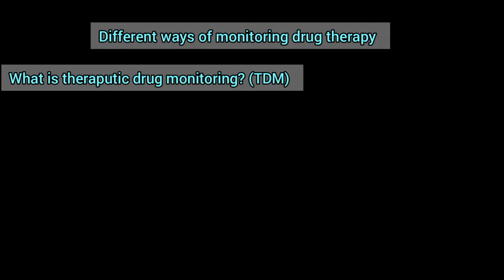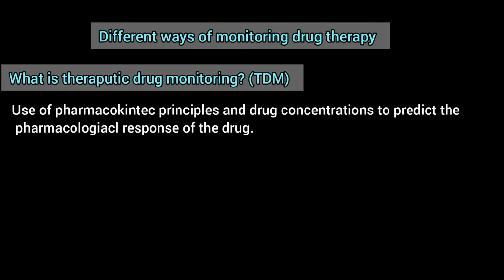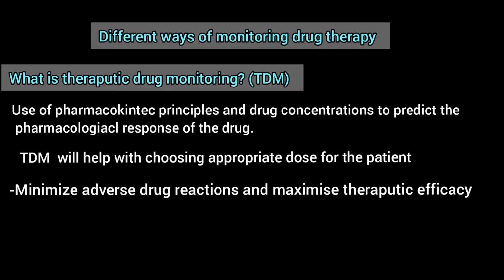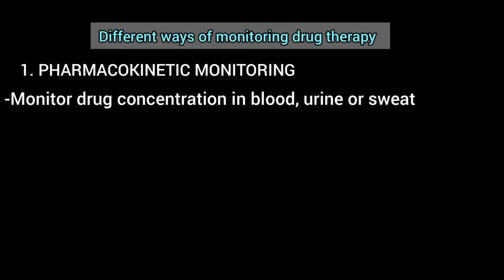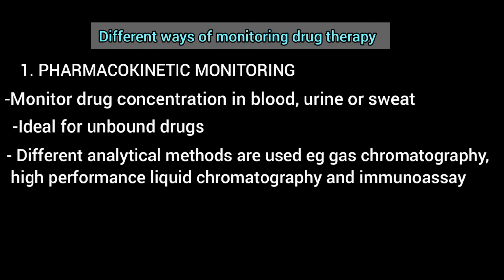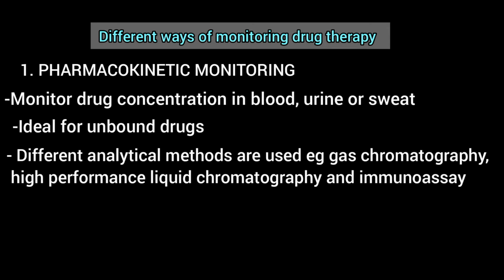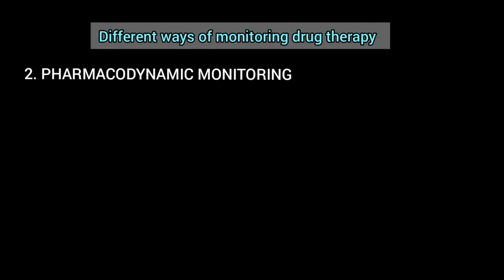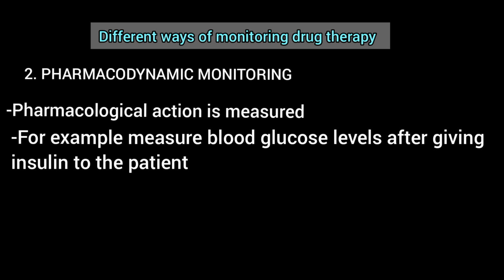Different ways of monitoring drug therapy..What is TDM?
Hey Students.
Please drop any questions you may have in the comment section down below.

xoxo